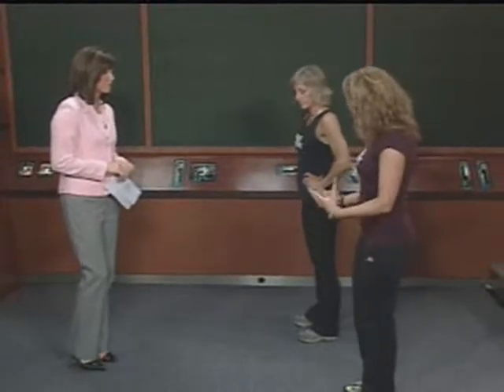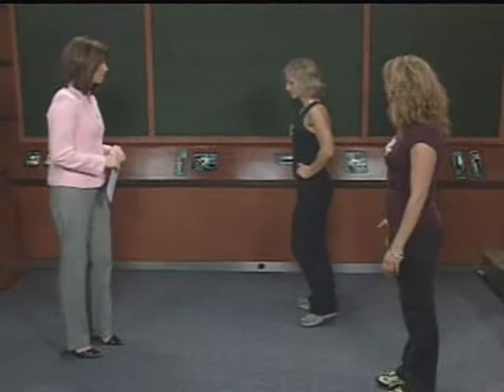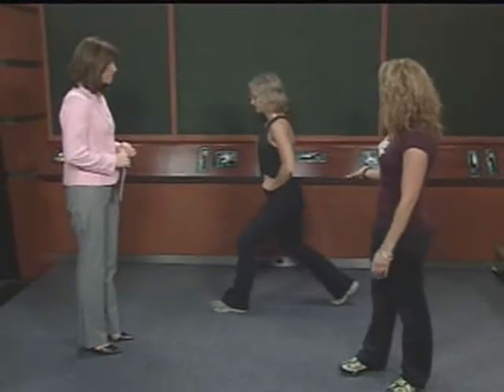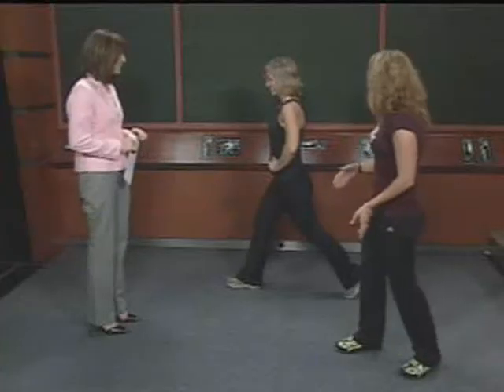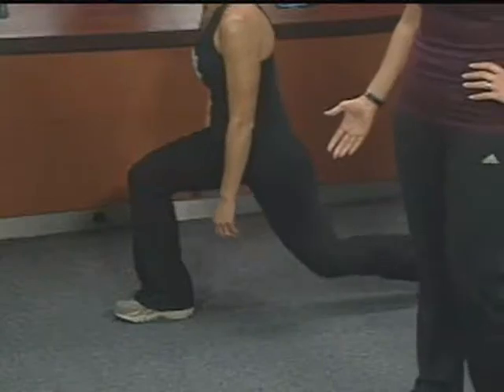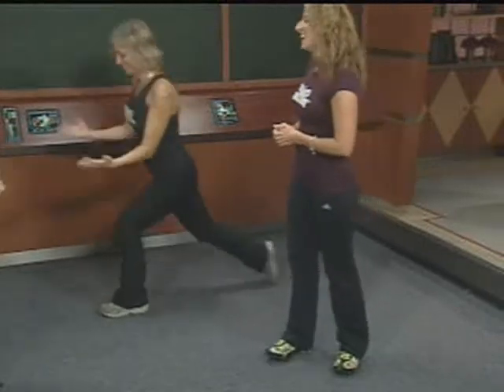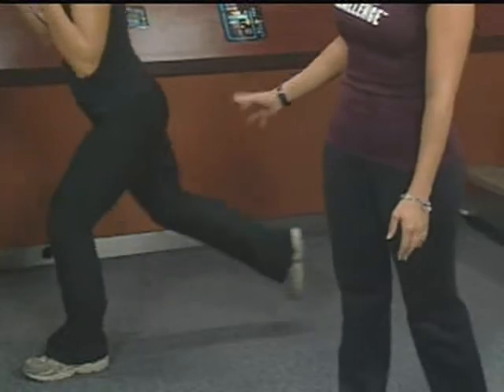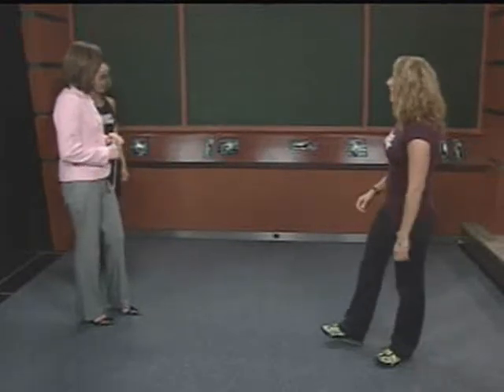Make it Fit! Lunges